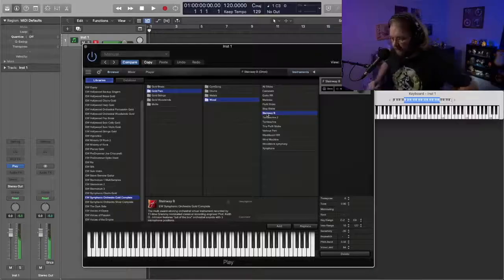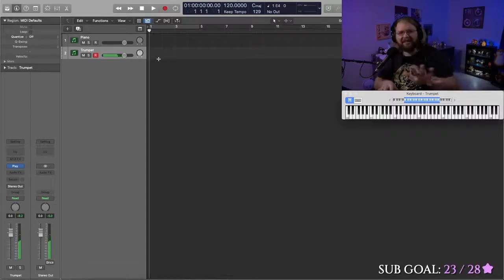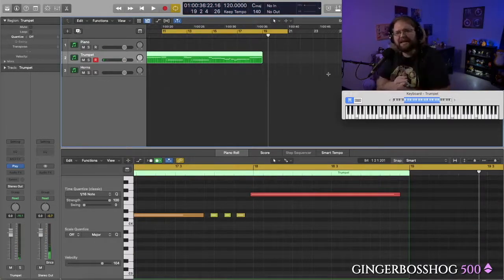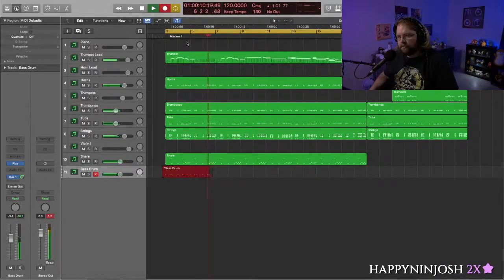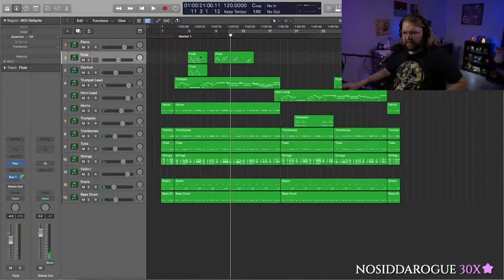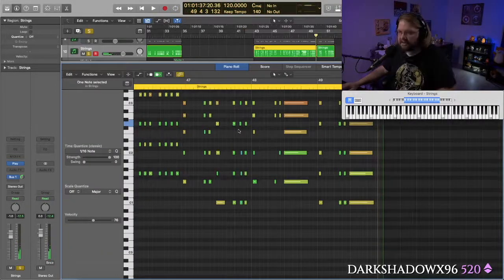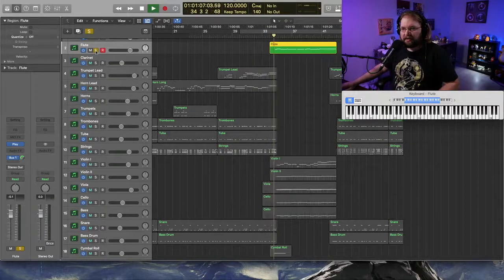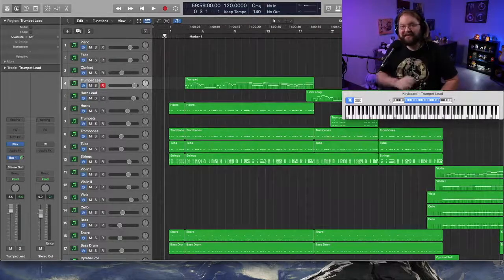Making My Own Pokémon Gym Music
This week I take inspiration from the many gym themes of the Pokémon world to craft my own unique track.  Grab your Pocket Monsters and let's battle!

Want to watch me compose live?  I have a live composing stream every Wednesday at 1:30 pm Eastern on Twitch.  Come hang out, chat, and watch me work!

Need custom music for your game or project? Check my website for more information.

Want to relax, chat, and have some fun?  Join us on one of my Twitch streams!
Music Stream - Tuesdays 1:30 pm Eastern
Game Stream - Mon • Tue • Thurs 7:00 pm Eastern